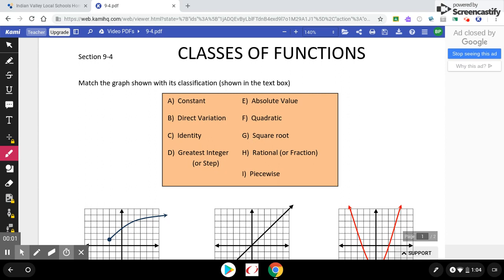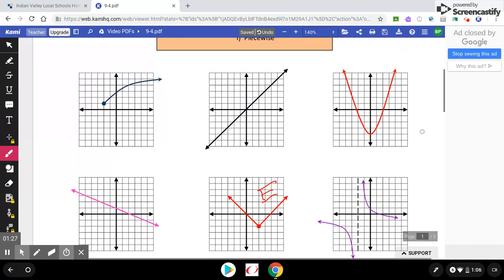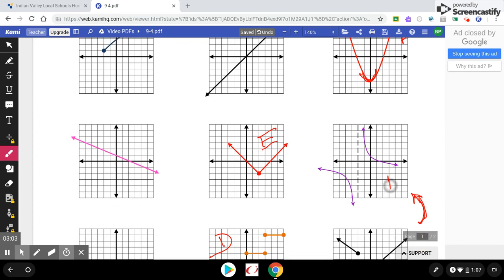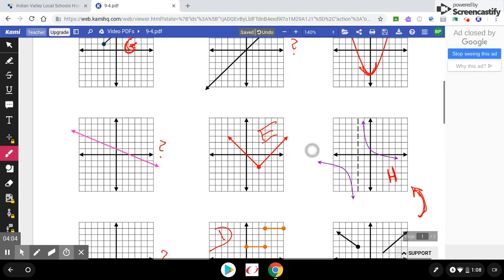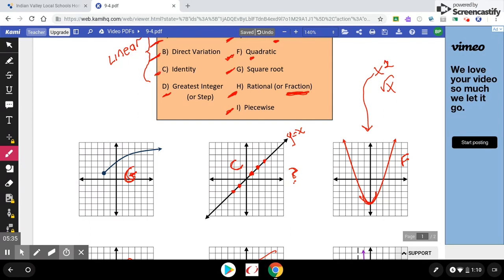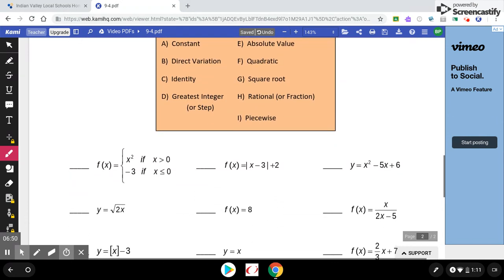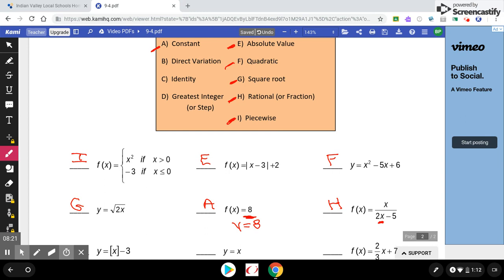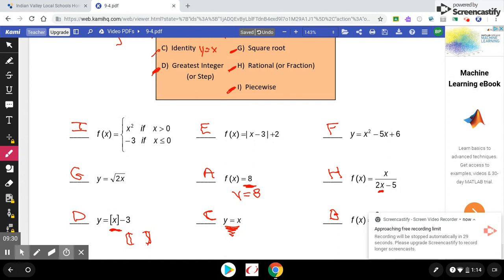Paullmath 9.4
Matching function graphs and equations with their names.